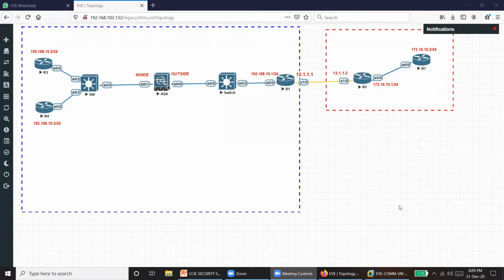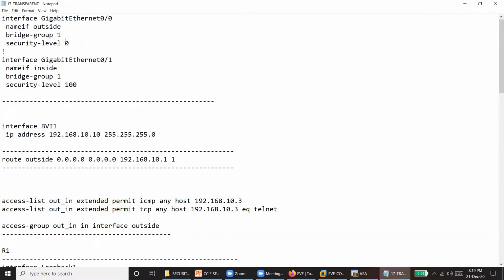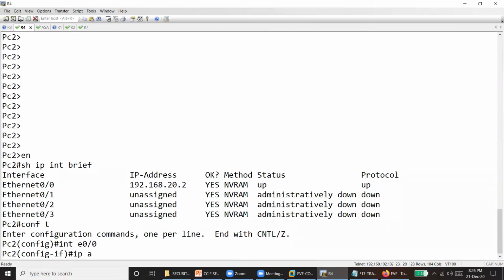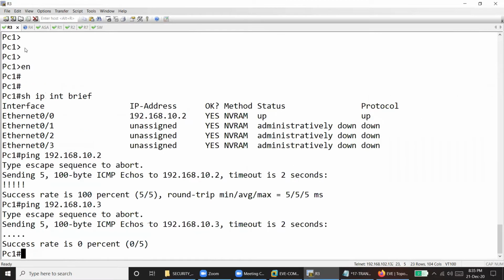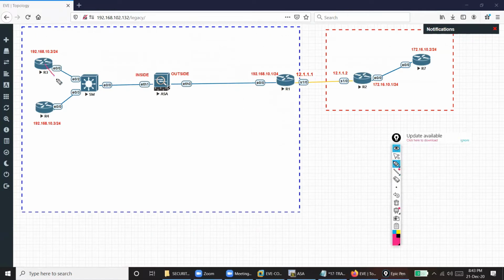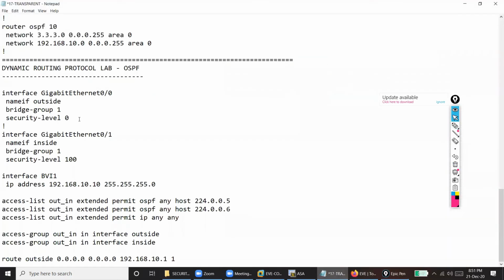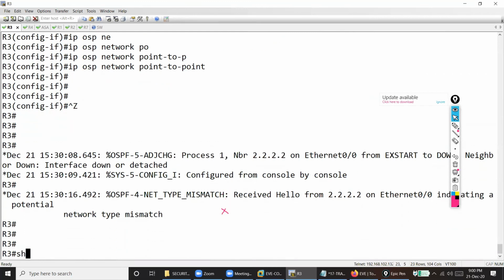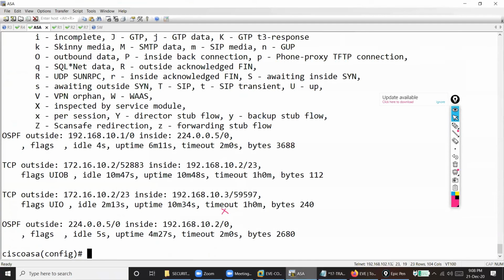Session- 19 TRANSPARENT FW PRACTICAL |Mr. Munawar Khan |Master Trainer-CCIE Security |Octa Networks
Transparent firewall
As an additional security measure, we have the transparent firewall. In a traditional configuration of networks, a firewall acts as a router or default gateway for the hosts that connect to its filtered subnet. We have a Layer 2 firewall, known as a transparent firewall, which acts like a covertness firewall. These types of firewalls are used only when a gateway of web proxy or anti-spam is needed, and they should have features such as Proxy ARP and disabling NAT.
Follow us on:
Skype - live:659b63c430f2571e